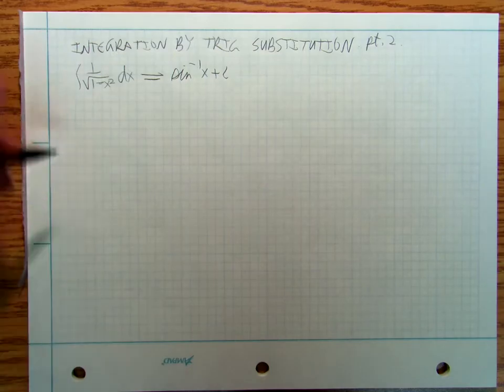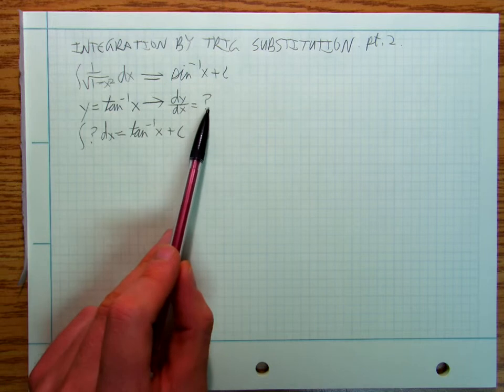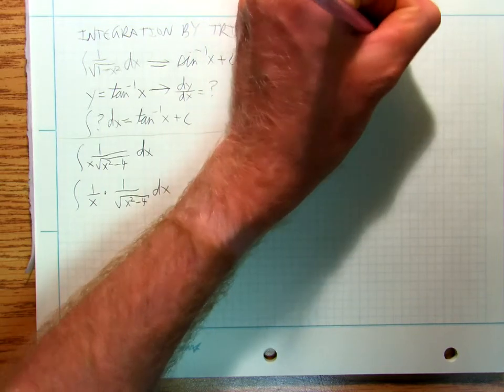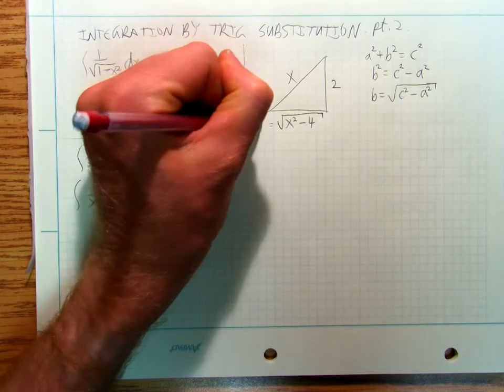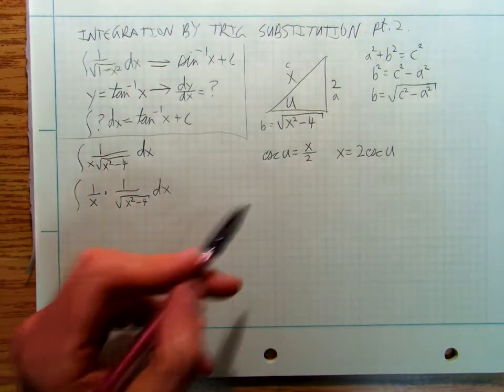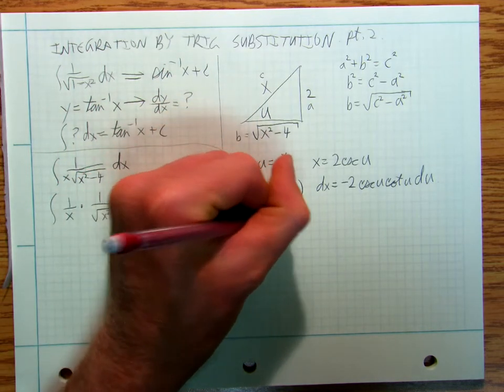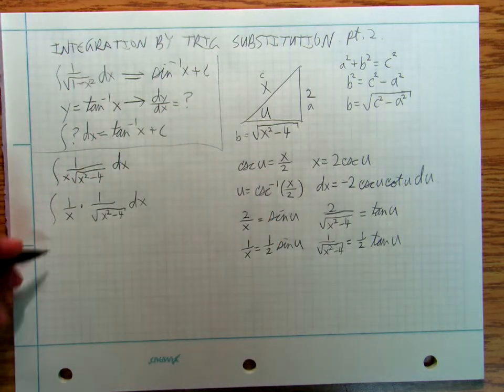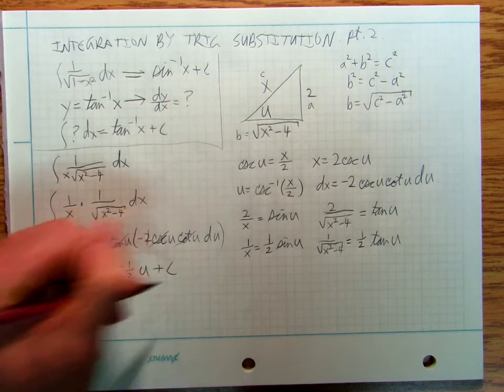Calculus7L Integration by Trigonometric Substitution examples.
In this video we look at more worked examples involving Integration by Trigonometric Substitution.